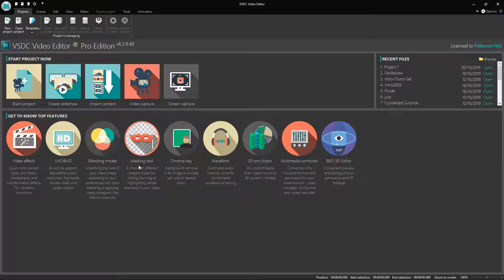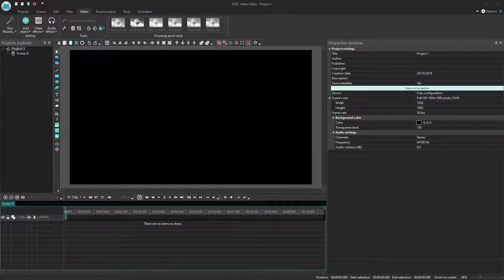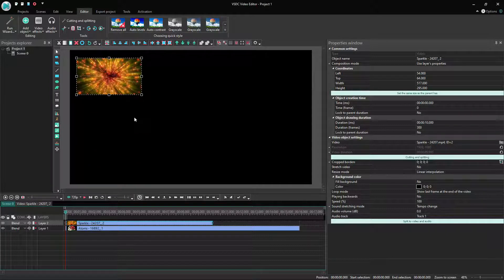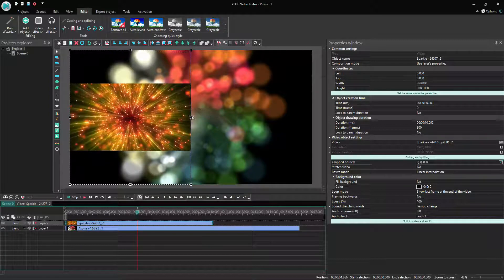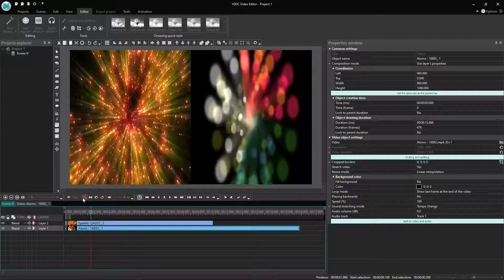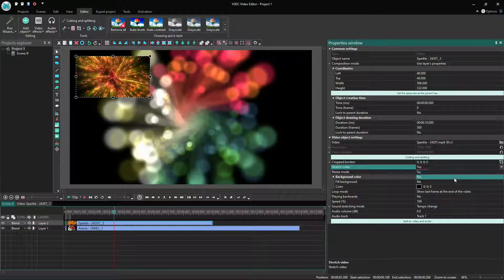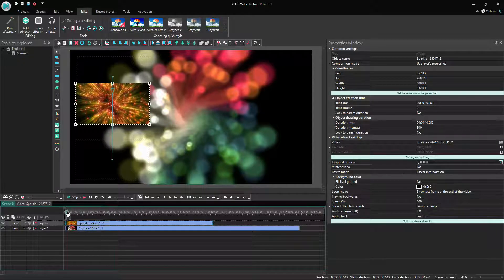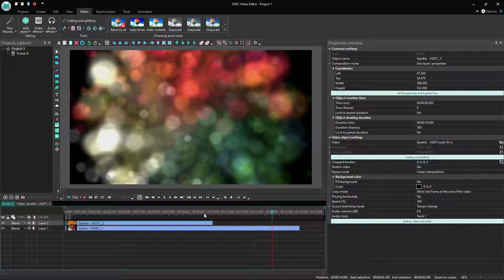VSDC Tutorial 01 - How to create PIP (Picture in picture)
In this video, I discuss the simple way to create a picture in picture or side-by-side video.

VSDC is a great editor for Free, and the $20 for the yearly pro features are a great value. I've had an easy time working with it on an I7 and 8 GB of ram LAPTOP.
This is not a paid endorsement! I really love it!